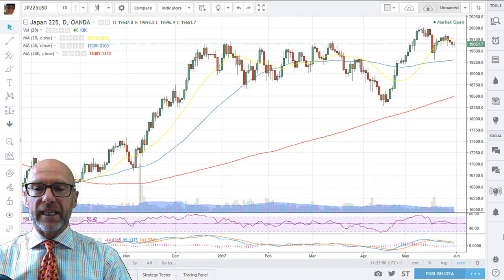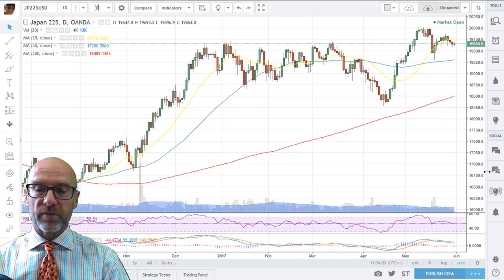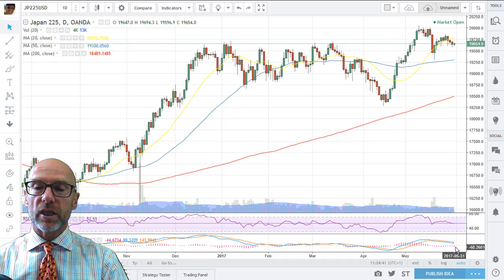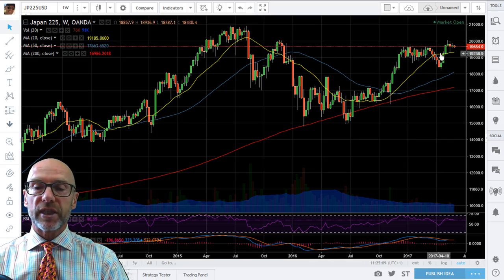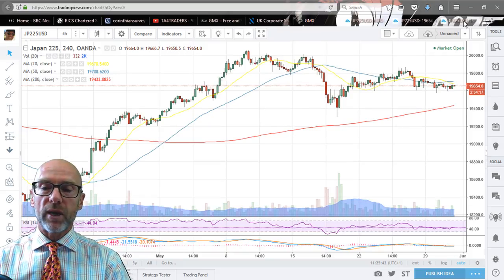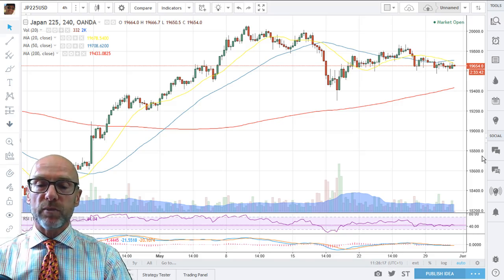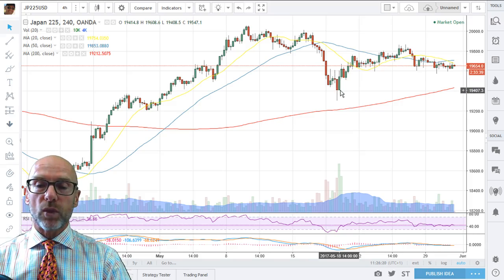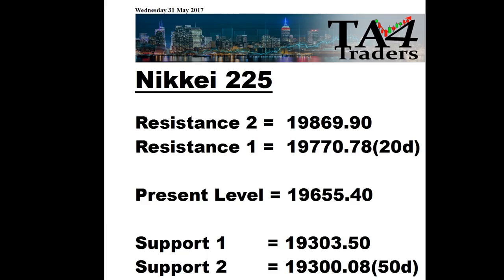Technical Analysis on the Nikkei 225 Index - 31st May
Technical Analysis on the Nikkei-225 Index on the 31st May 2017 -